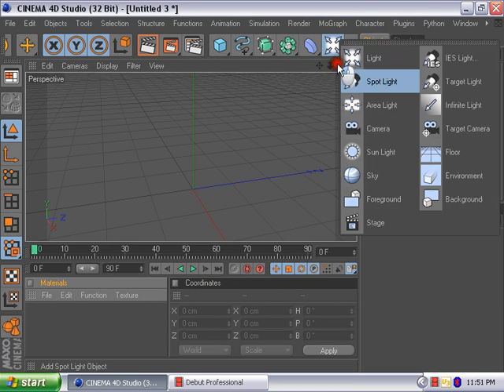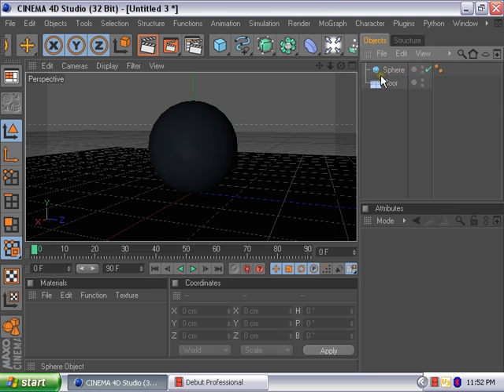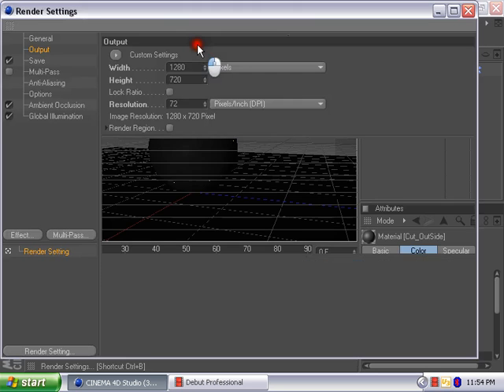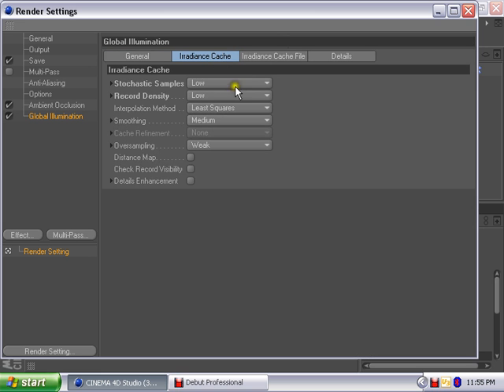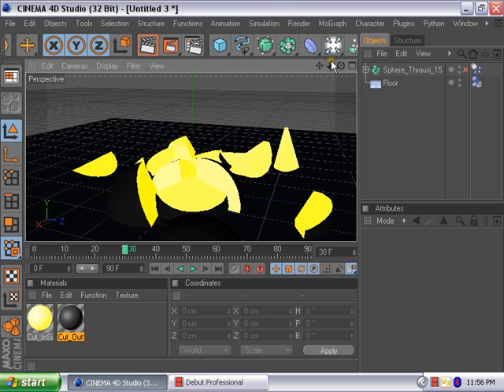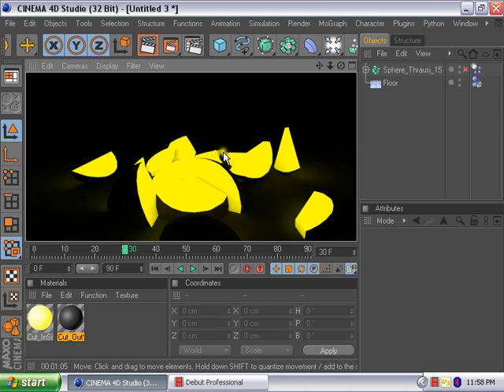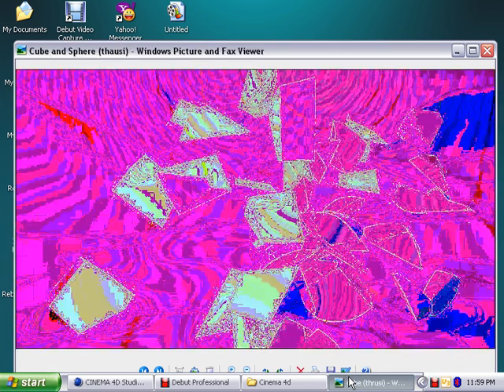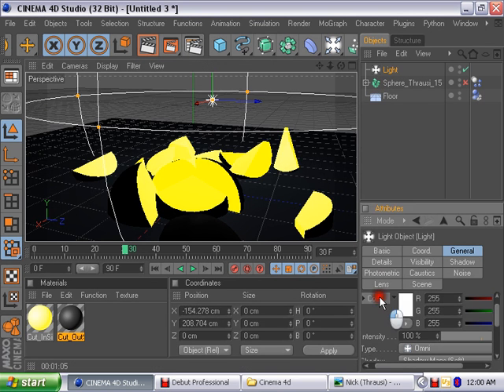Tutortial on how to use Thrausi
This tutroial will show you how to use Thrausi